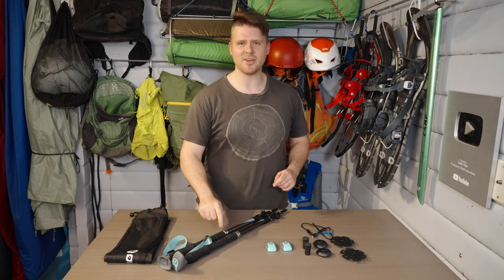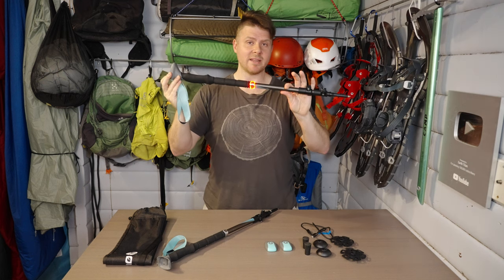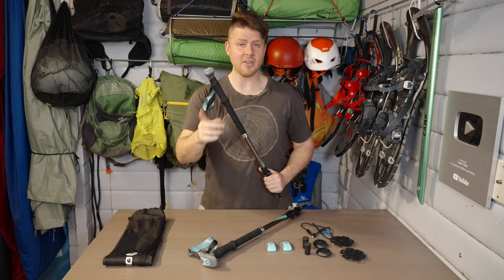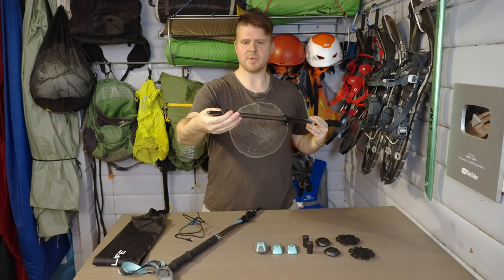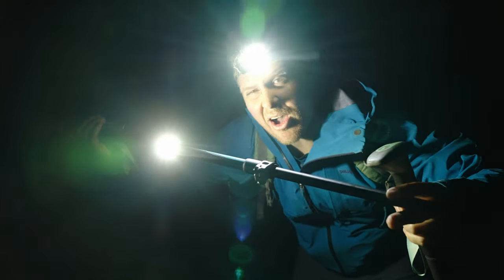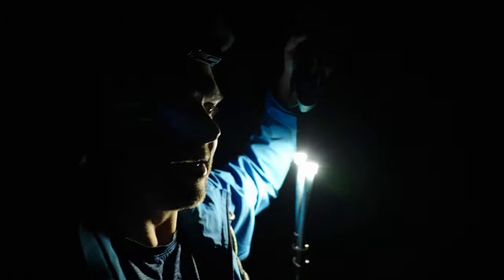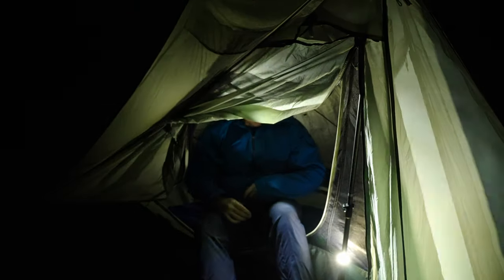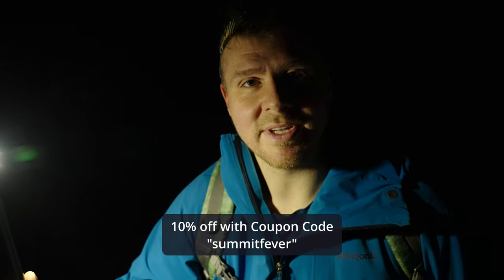Trekking Poles with LIGHTS BUILT IN! First Look: Beamwalk T3 Light-Integrated Trekking Poles Review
The OLIFE Beamwalk T3 Light-Integrated Trekking Poles are the first of their kind, trekking poles with lights built in. Trekking poles are a useful tool for hikers and backpackers that offer numerous benefits. Firstly, they provide stability and balance on uneven terrain, reducing the risk of falls and injuries. Secondly, they can help reduce the impact on your joints, particularly your knees, as they distribute weight more evenly across your body. Trekking poles also provide additional support when carrying a heavy backpack, helping to alleviate strain on your back and shoulders. They can also be used to create a makeshift shelter or tent, or to probe water depths when crossing rivers or streams. Lastly, using trekking poles can help improve your posture and overall fitness level by engaging your core muscles and increasing your calorie burn. This is all enhanced at night when it is difficult to see the terrain.